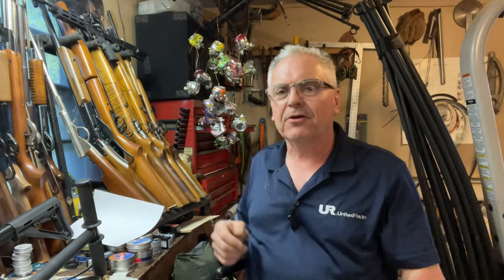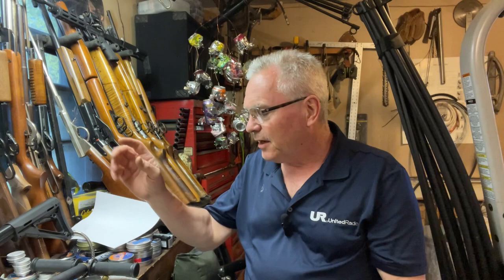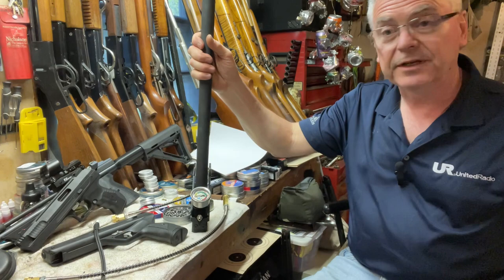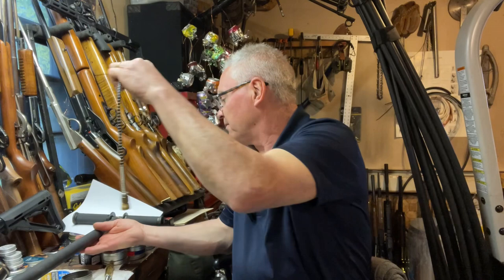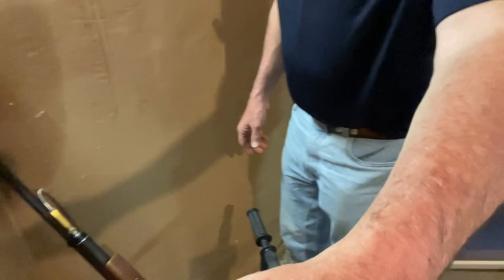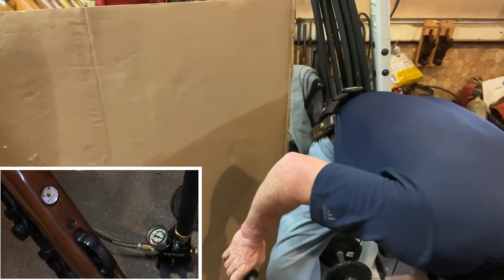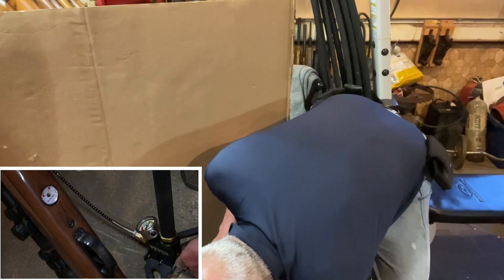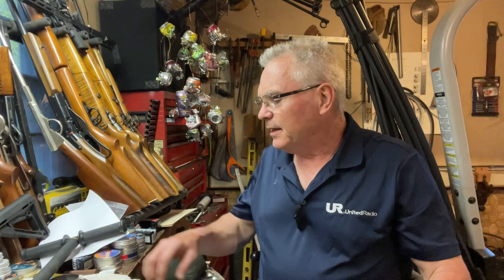5 month product review with my Vevor PCP hand pump 4500 psi